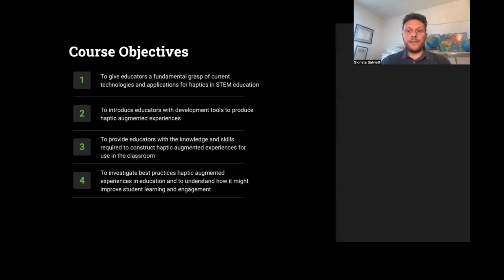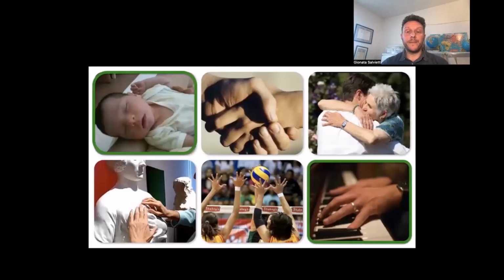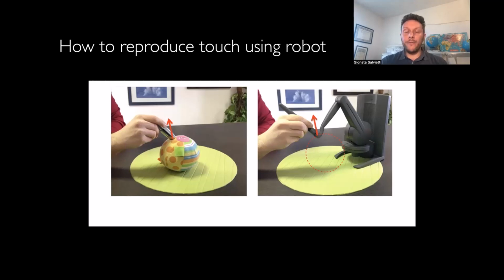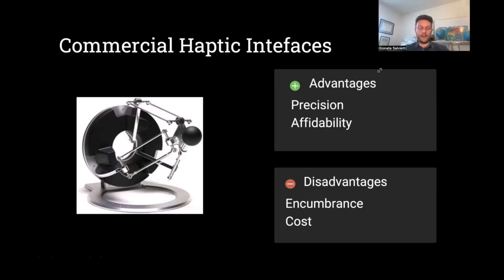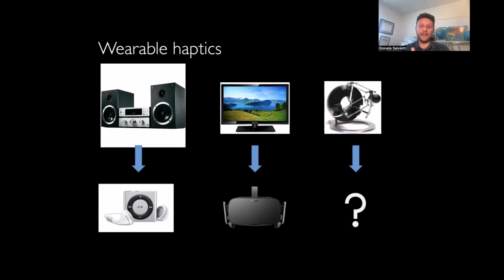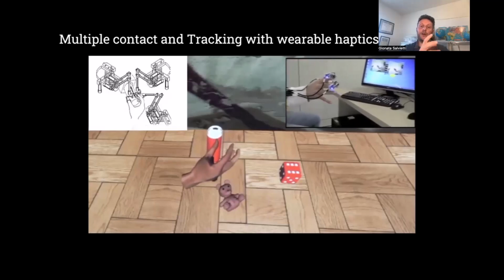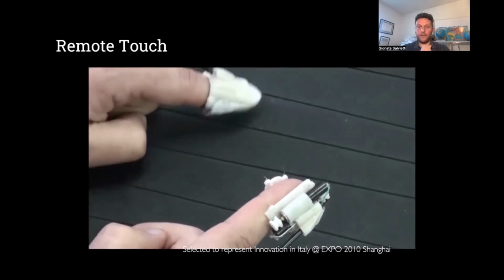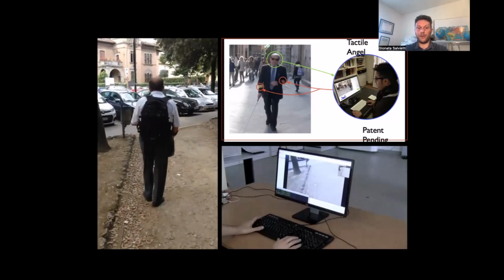4.1. Introduction to haptics